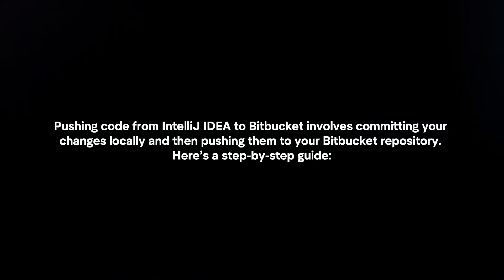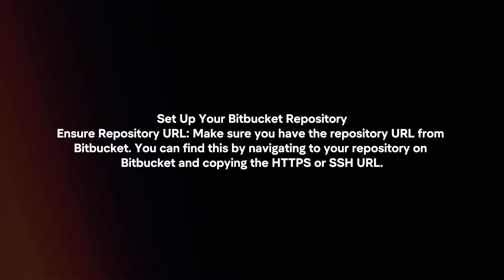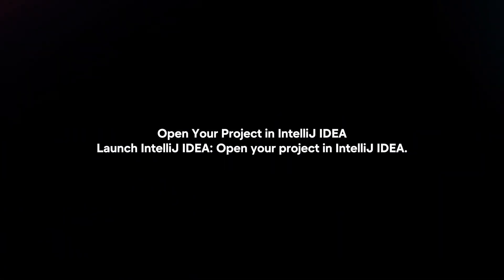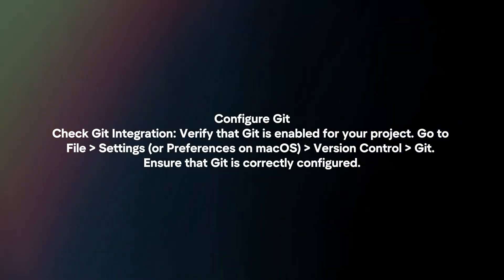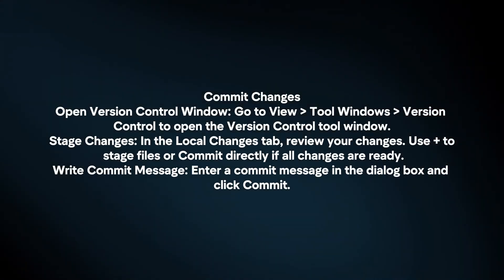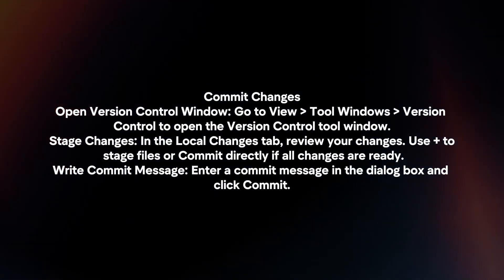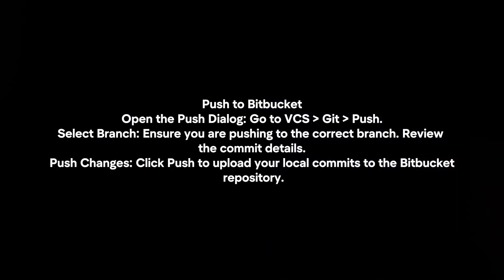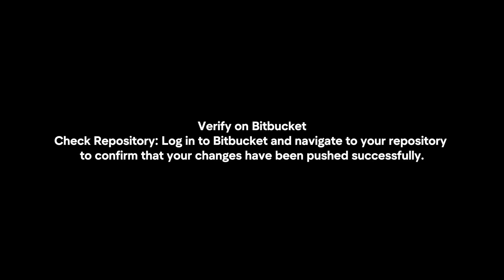How To Push Code From IntelliJ To Bitbucket? (2024)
In this video I will explain In this video I will explain How You Can Push Code From IntelliJ To Bitbucket In 2024.